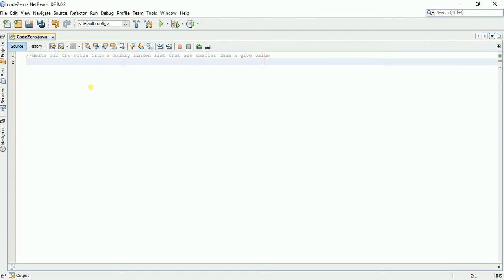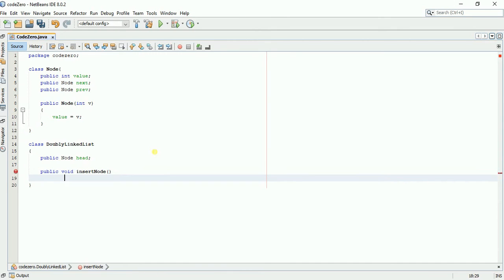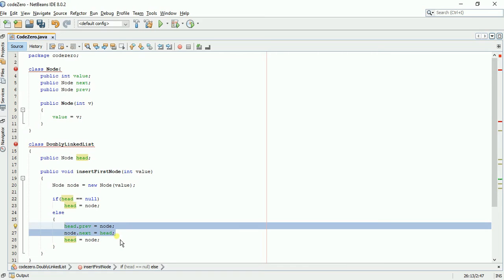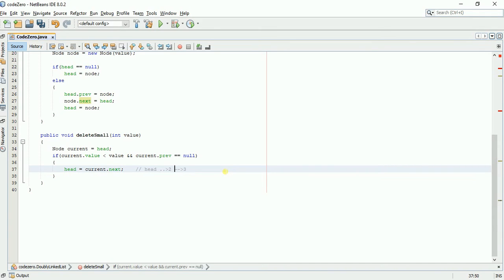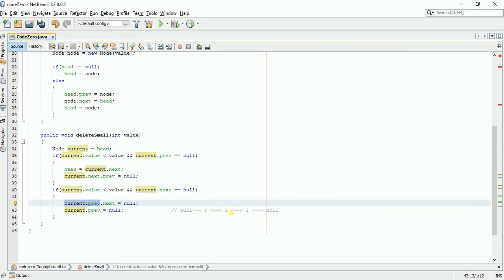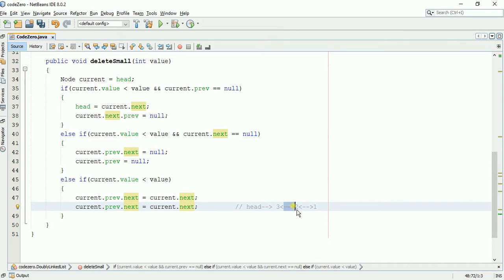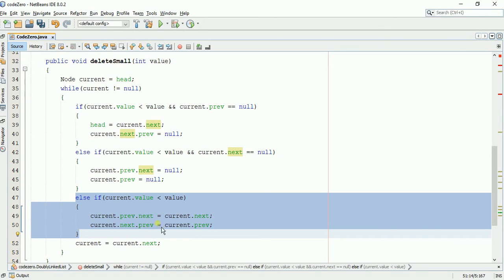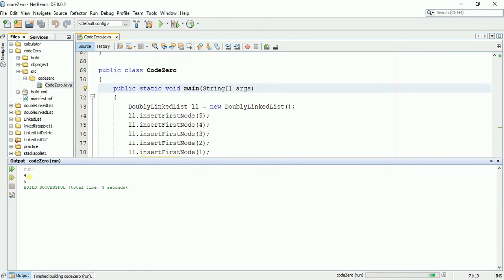Java: Delete all the nodes from the double linked list that are smaller than a certain value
i'll be creating a linkedlist a doubly linked list in which ill show how to delete all the nodes of doubly linked list that are smaller than a certain value which the user will enter for that ill be first creating the insert function and than a delete smaller and display function than ill make a main function and implement my list there,,,,,,